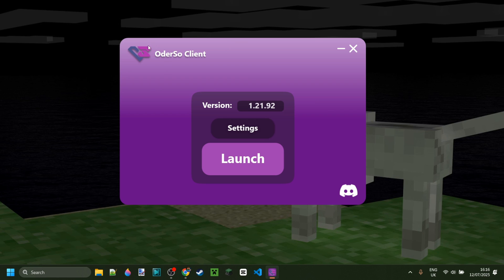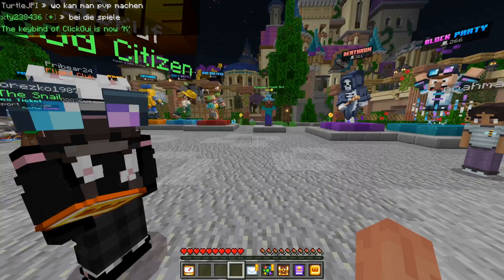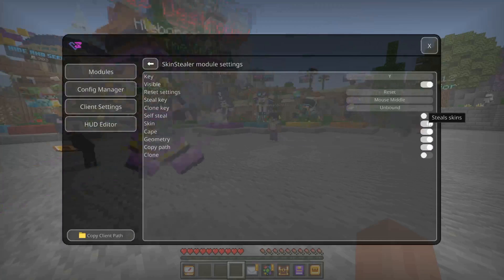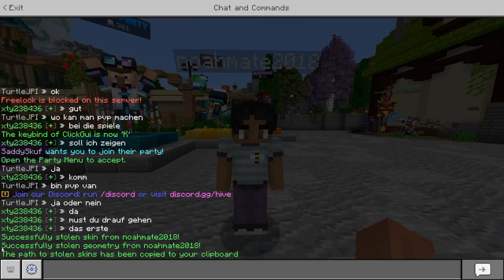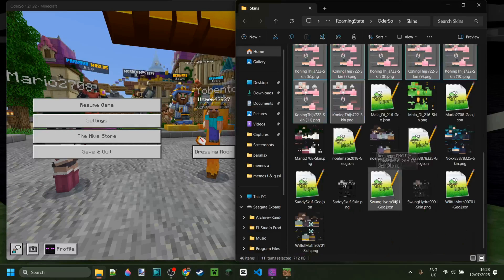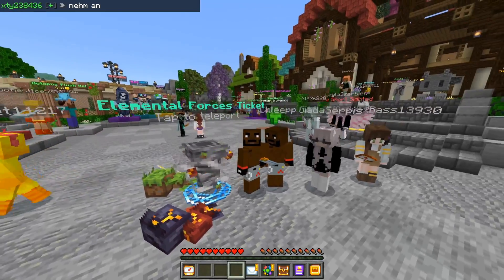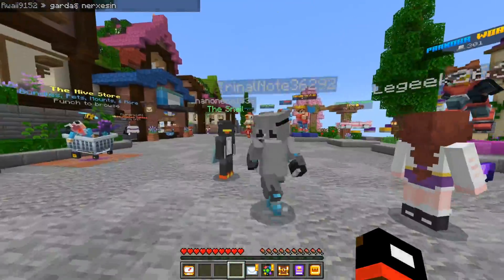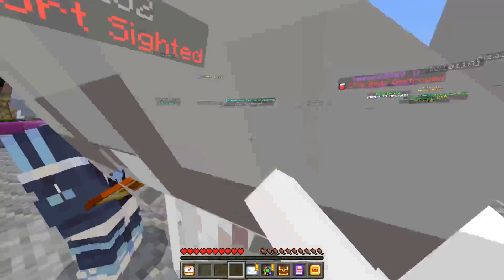Minecraft Bedrock SKIN STEALER Tutorial | ft. OderSo Client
In this video, Itsme64 shows you how to use a skin stealer on the latest version of Minecraft Bedrock Edition with OderSo Client